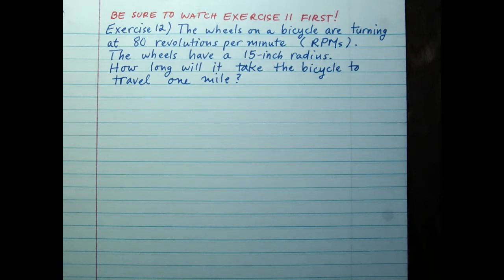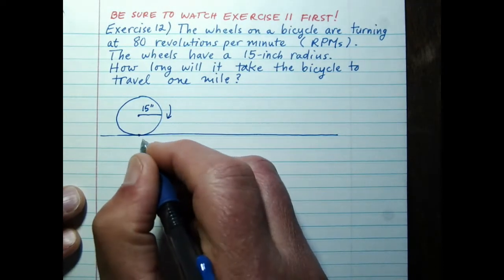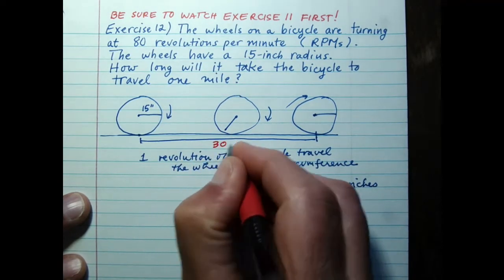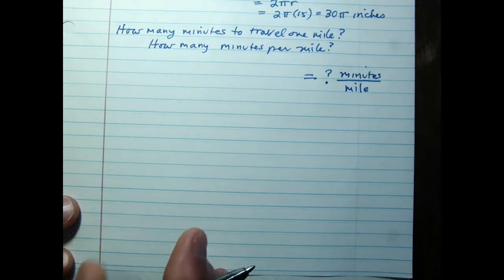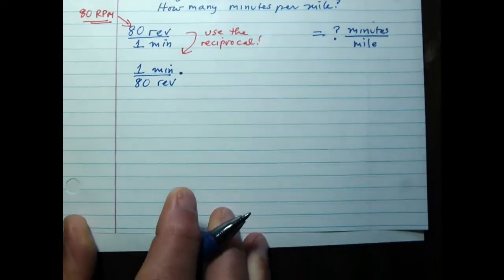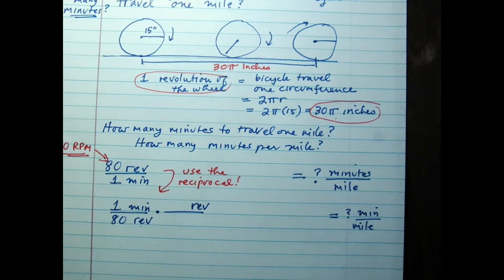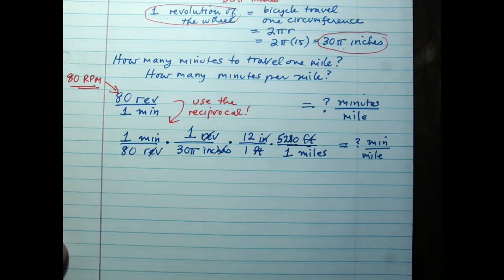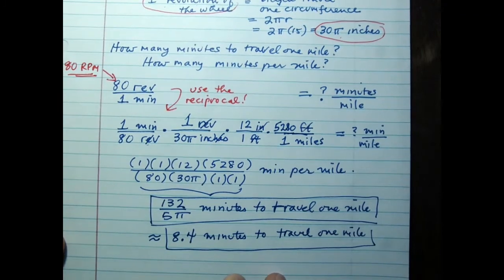MATH 95 7.1 Exercise 12 (132)